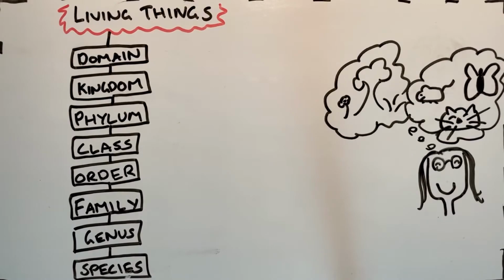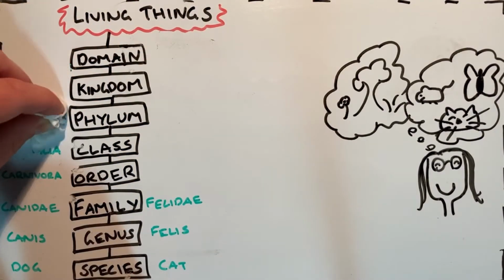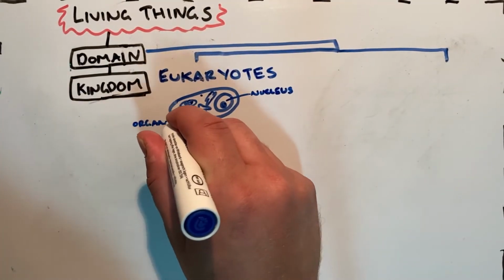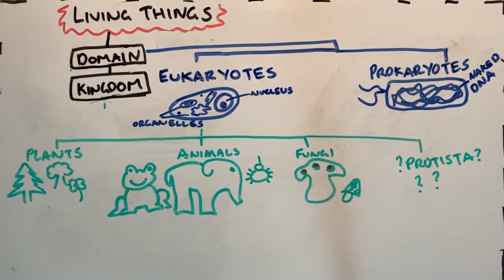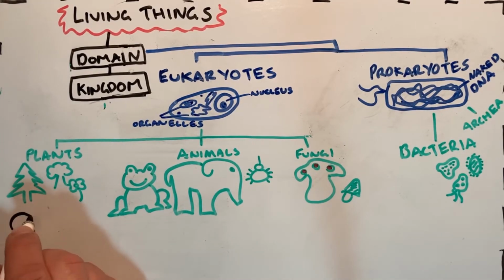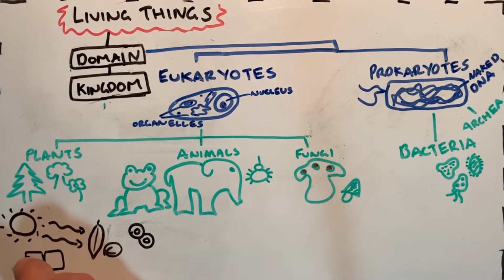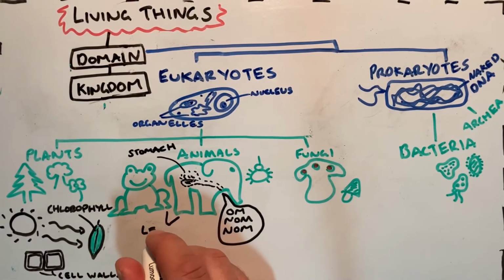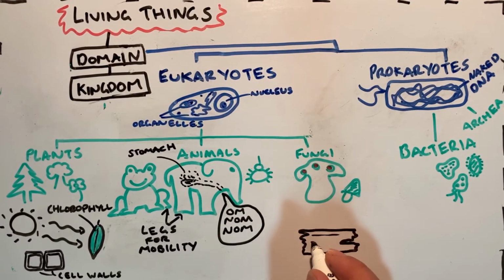How is a plant a plant? | Biology Domains and Kingdoms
What makes a plant a plant? And an animal an animal? Here we continue our topic on how we classify living things, and look into domains and kingdoms. We particularly look into the structural features that group plants, animals, fungi and bacteria into their respective kingdoms.

For Teachers:
This video is for the NESA NSW Stage 4 syllabus:
LW1. e) outline the structural features used to group living things including plants, animals, fungi and bacteria.